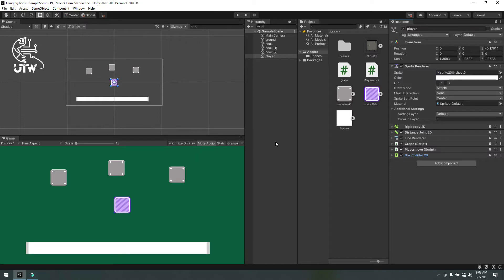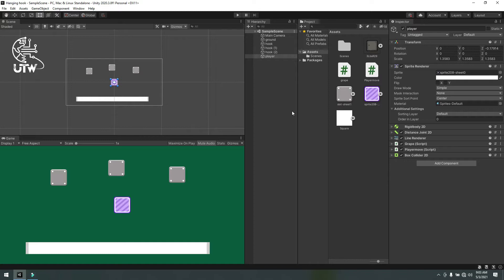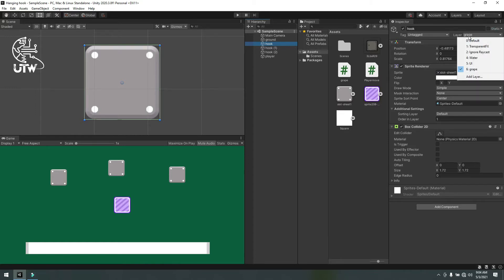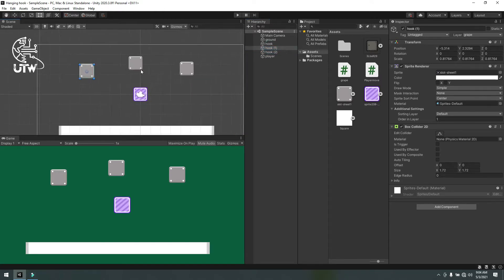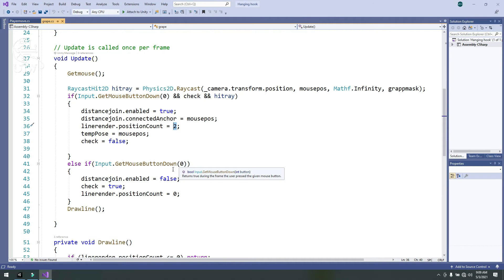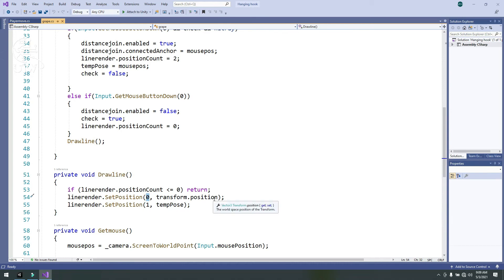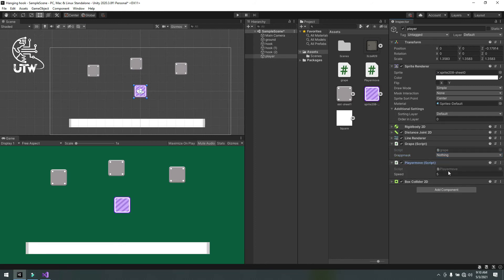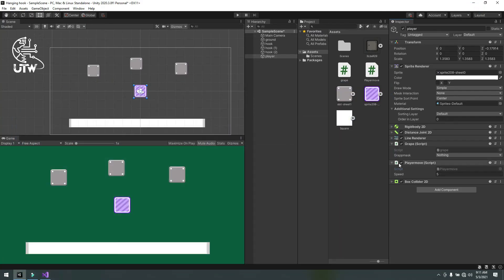How to Make a Game Like Stickman Hook in Unity3D (Tutorial) with Some line of code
A short tutorial on how to implement a hooking mechanic in one of your games; similar to the mechanics in games like Stickman Hook.